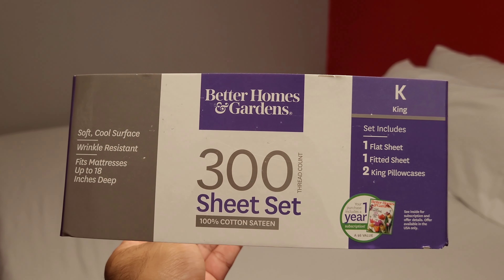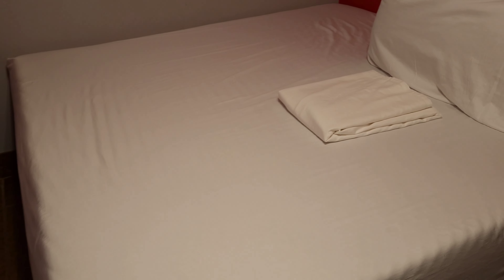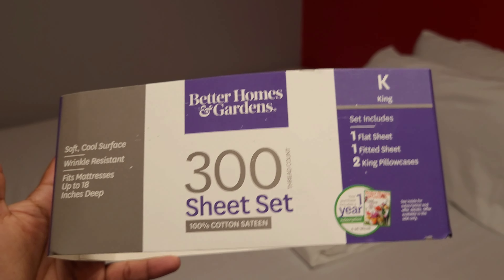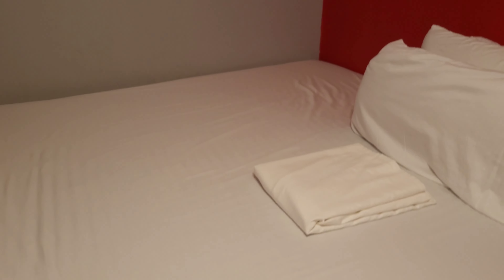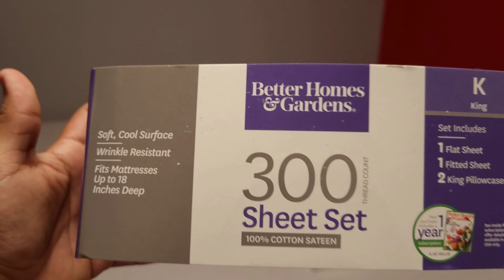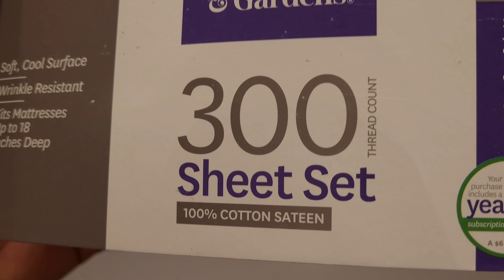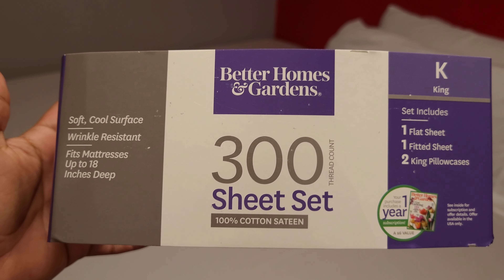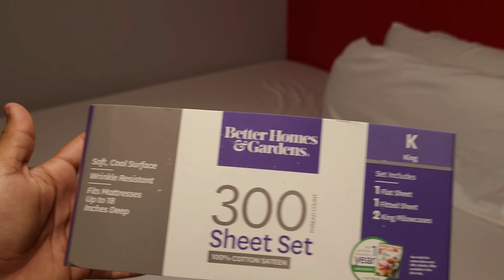Better Homes 300 Thread Count Bed Sheets- Keep Cool During Summer 😌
Keep Cool During Summer.
Lower Thread= COOl
Higher Thread= Warmer